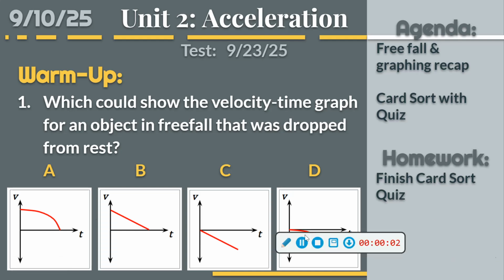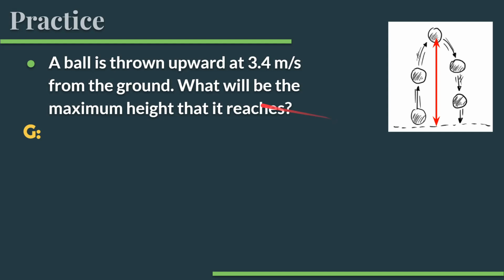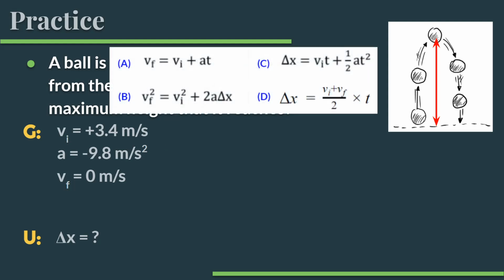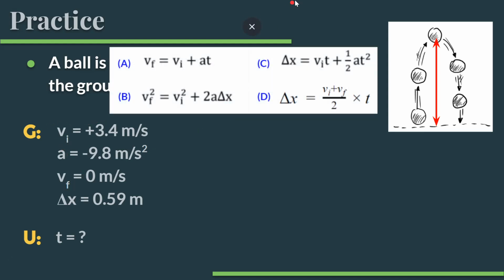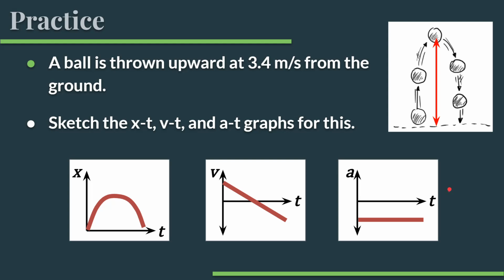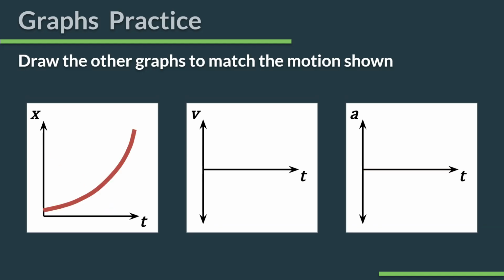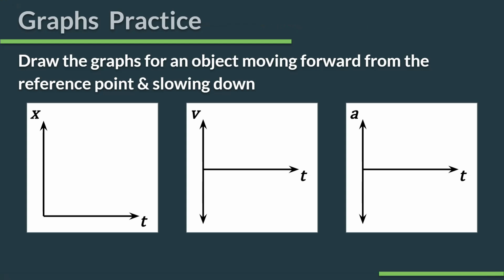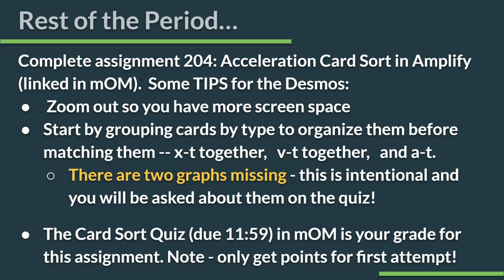25/09/09 - Kinematics Practice